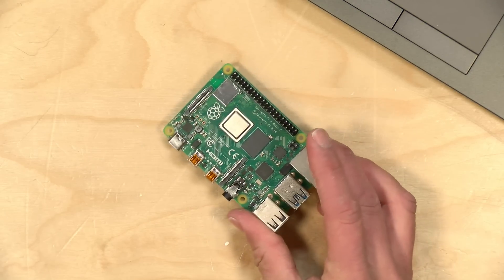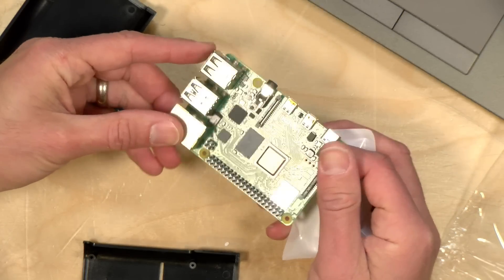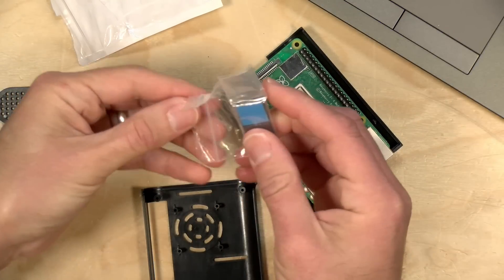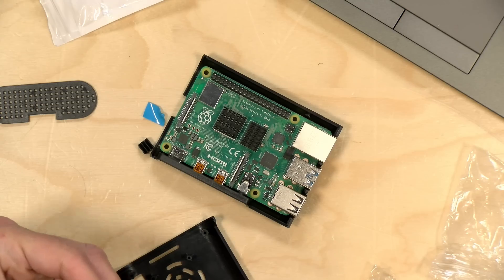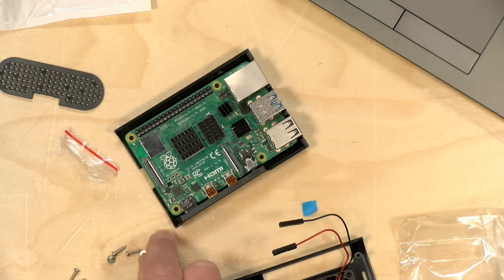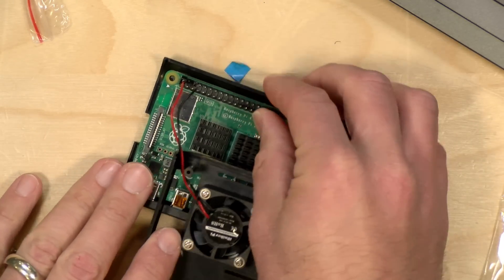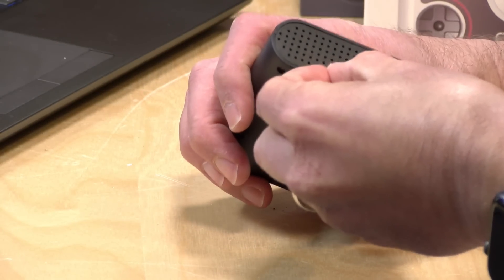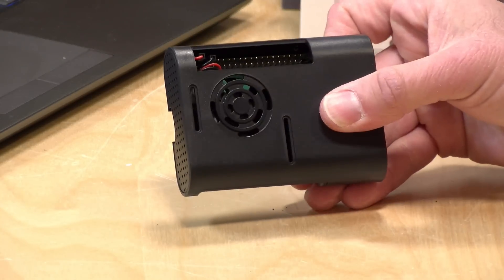Rebuilding my Raspberry Pi Rig with a MazerPi Case, Fan and Heat Sink Kit